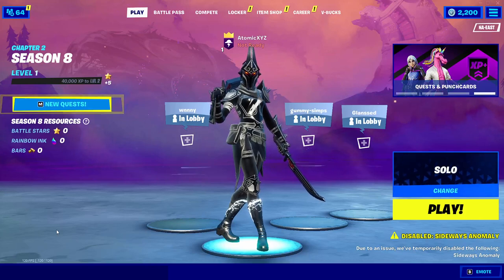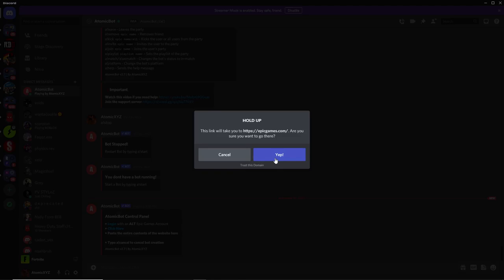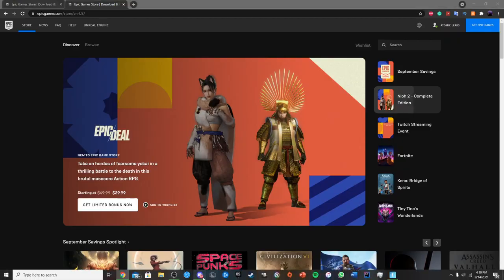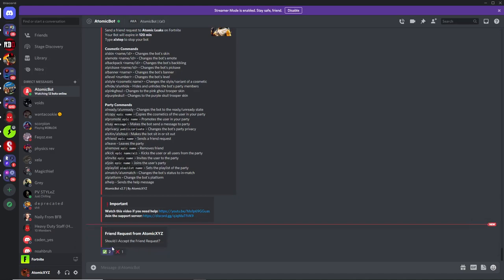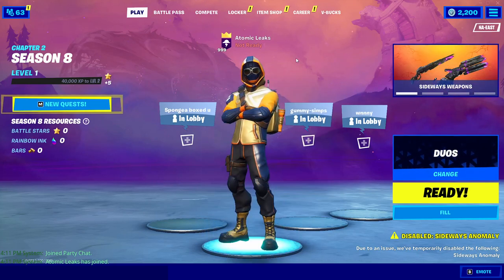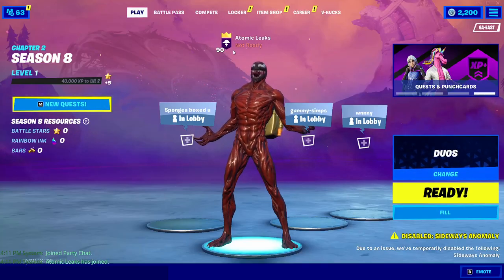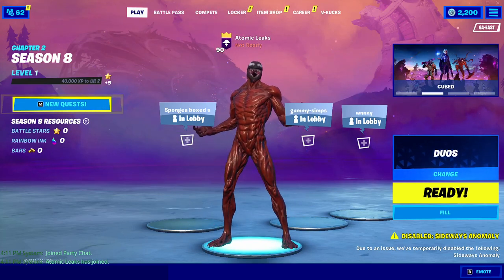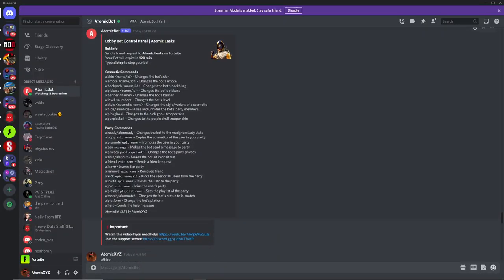How to get a *LOBBY BOT* in FORTNITE SEASON 8! (WORKING)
How to get *EVERY SKIN* in Fortnite *SEASON 8 BATTLE PASS* with a Lobby Bot! (WORKING)

In this video I showed how to use AtomicBot lobby bot to get every skin in the new Fortnite season 8 battle pass.

Editing Software we use:
Movavi
Photoshop

Thumbnails:
Photoshop

Setups:
AtomicXYZ:
GPU: PowerColor AMD RX 5500 XT 8GB Red Dragon
Team T-Force Vulcan Z 3200mhz 16GB DDR4 Ram

Rahegg:
CPU: AMD Ryzen 5 2600X
GPU: Gigabyte Windforce Nvidia RTX 2060 6GB
G.Skill Ripjaws 3200mhz 16GB DDR4 Ram